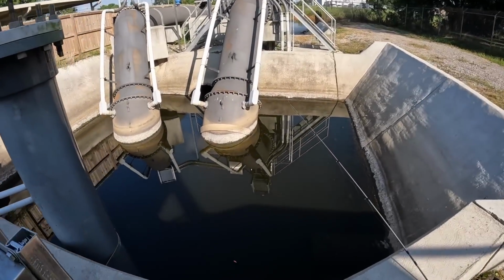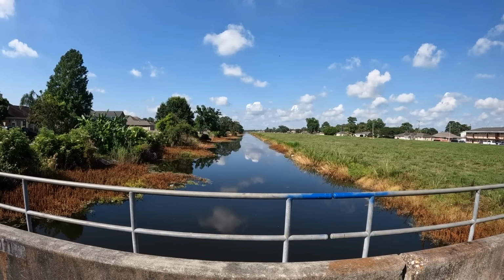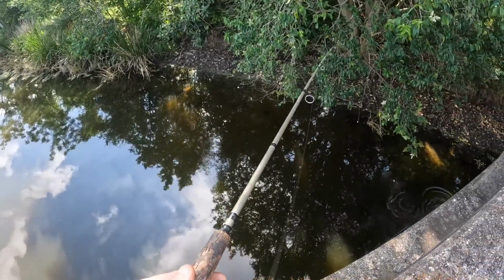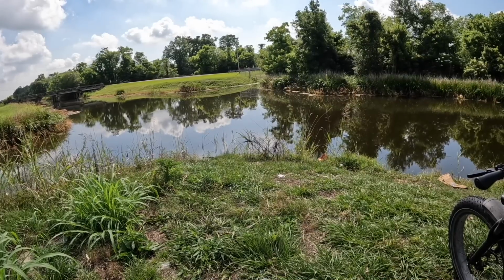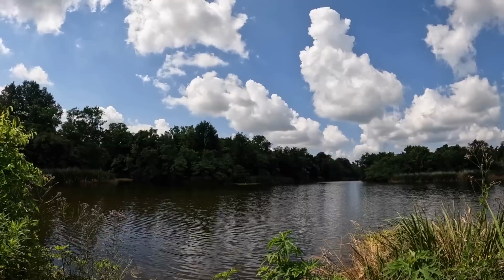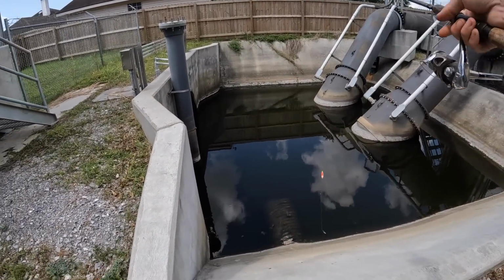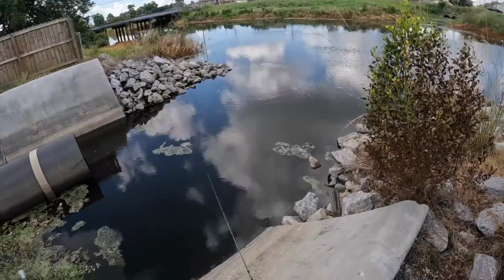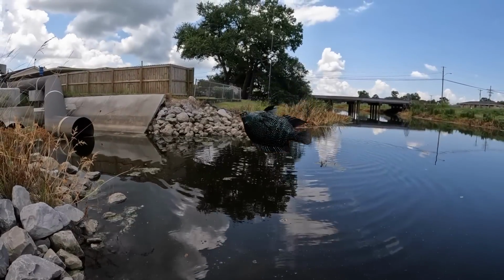It Was All Dead At The Bank